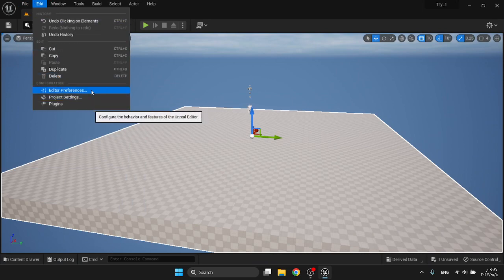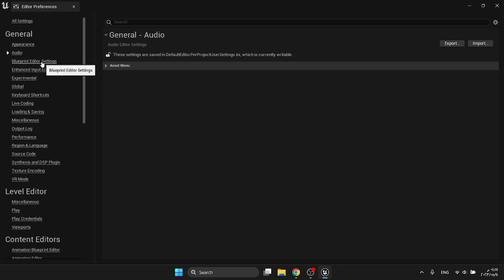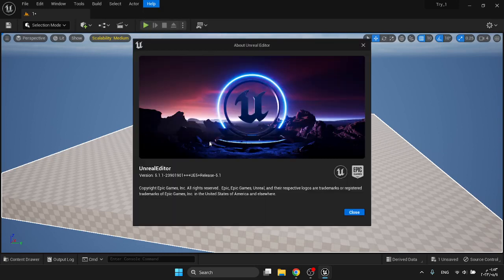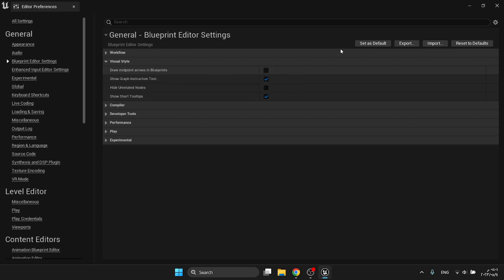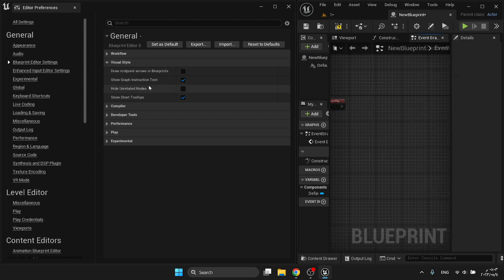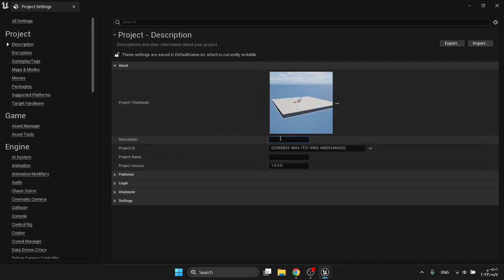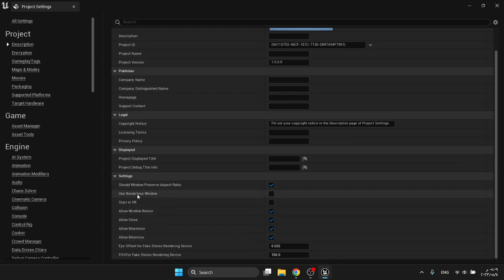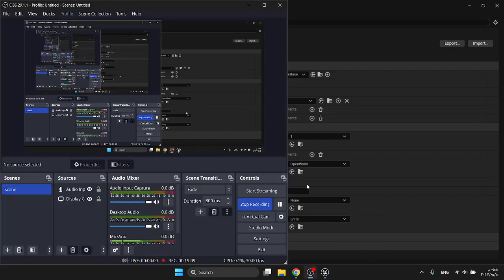Unreal Engine 5 Part 6